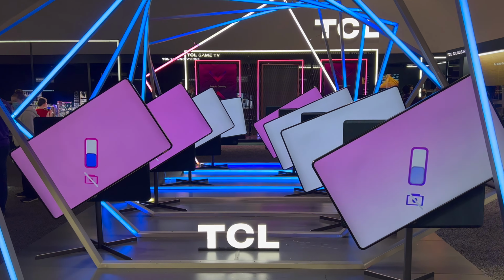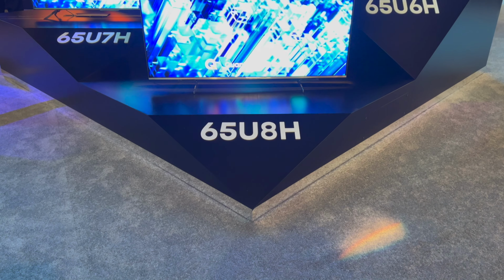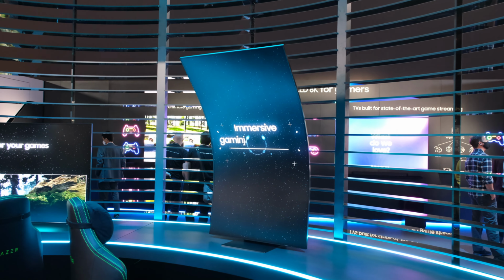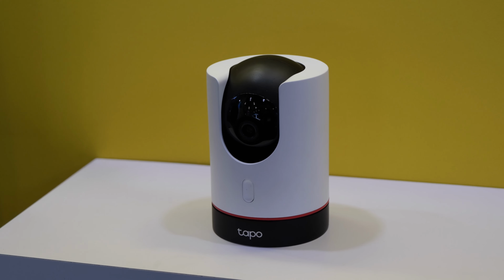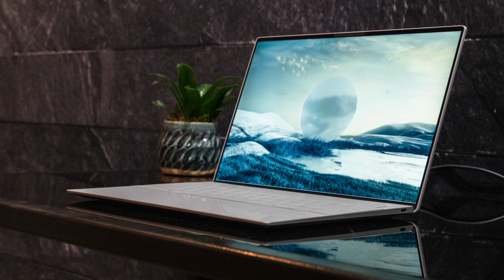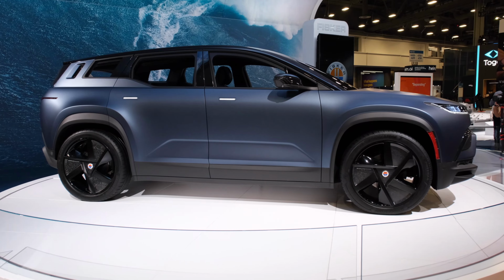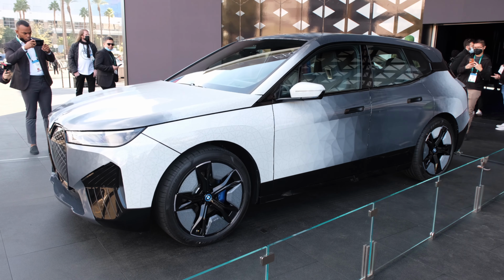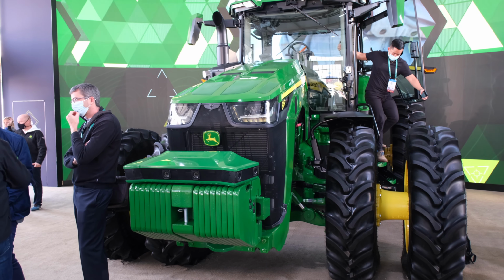Best of CES 2022: All our favorite new tech!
Need to catch up on all the new tech from CES? Here's our favorite new tech!